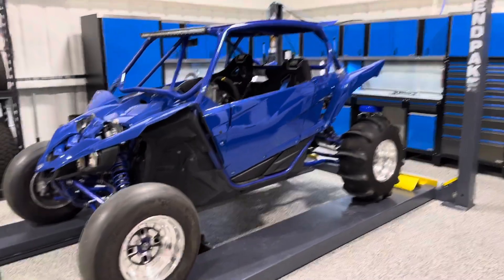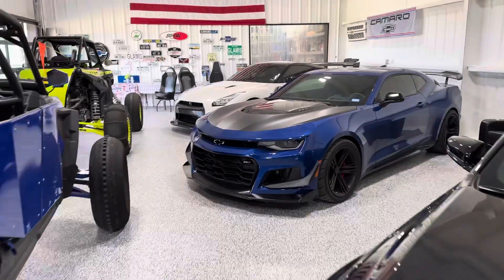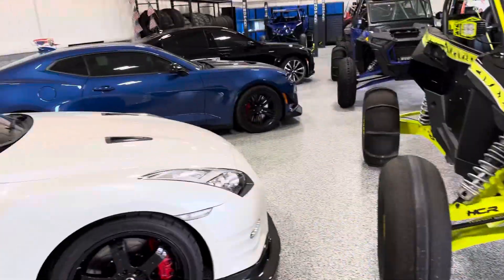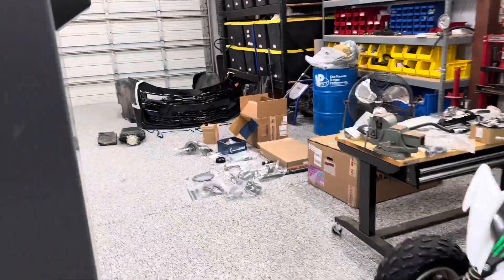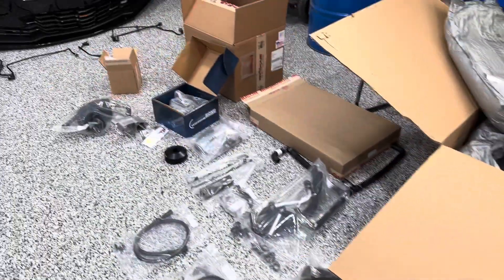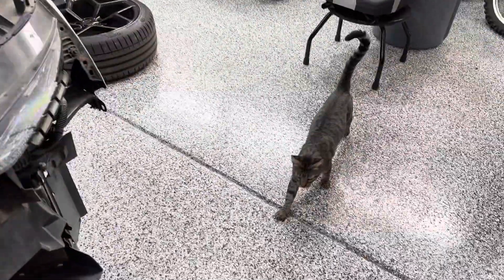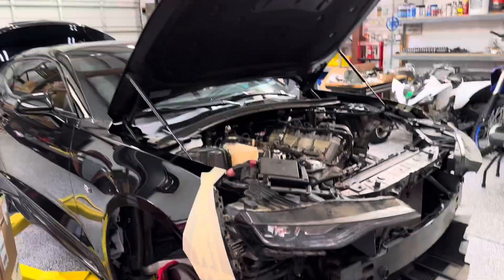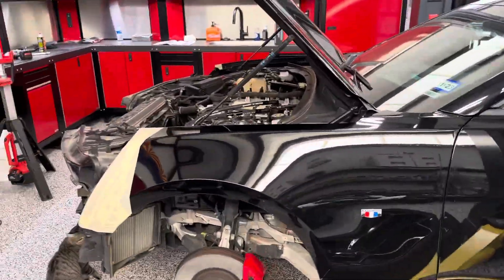Blog: Carter’s Camaro and my YXZ getting some work and the Z/28 is gone.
We are installing Carter’s supercharger and my drag YXZ is going on a diet.  I ordered a new Silverado a few months ago and decided to trade in my 5th gen Z/28 towards it.

Get your America’s Oasis swag here and check out the new “Fire & Ice” shirts!